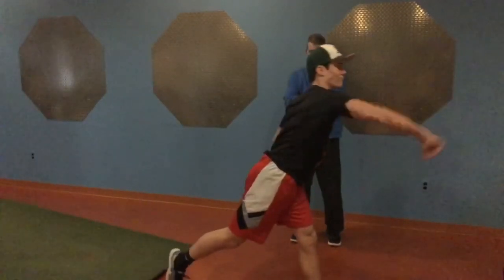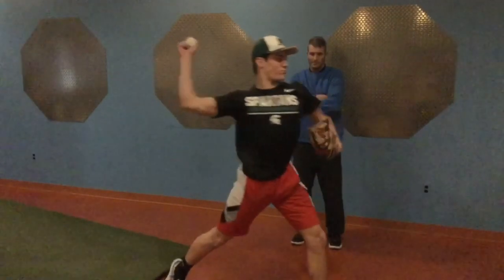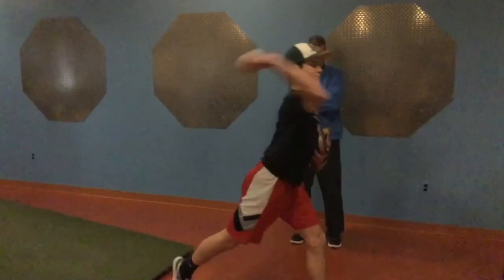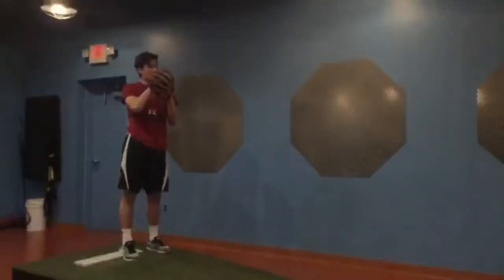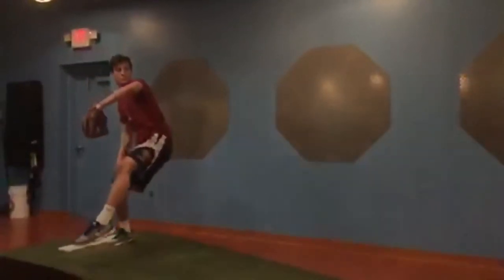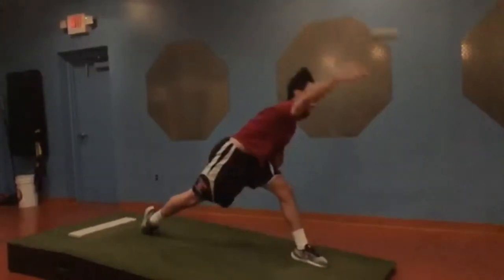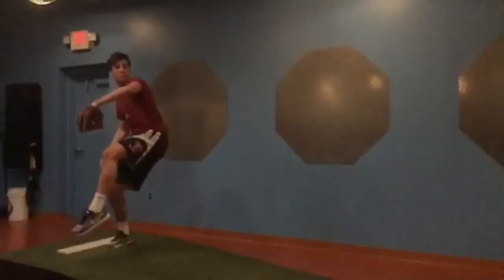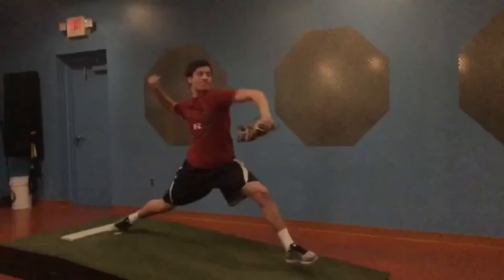Pitching Biomechanics (Video Analysis)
In this video we breakdown one of our athlete's pitching mechanics comparing before and after 2 sessions of our phase specific throwing program. This athlete is a high level high school player with an interesting presentation that we analyzed to be robbing him of velocity and efficiency.

Ed Martel OMPT MPT former professional pitcher with the New
York Yankees and Detroit Tigers

-Get your free Rotator Cuff Complete program now! No information required!!